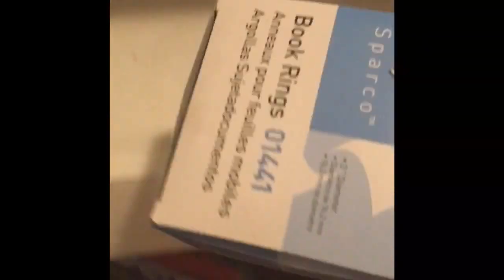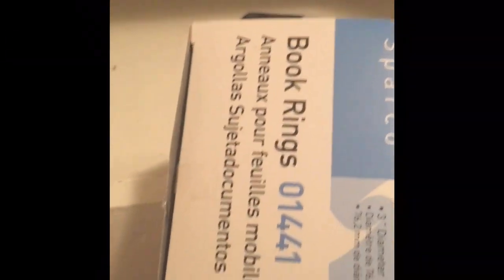2017 Homeschool Supplies Organization